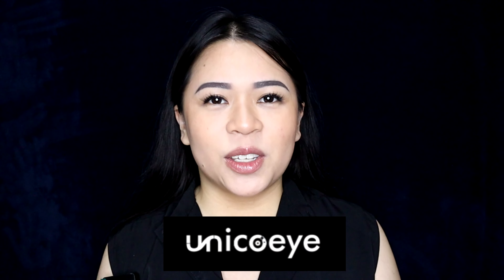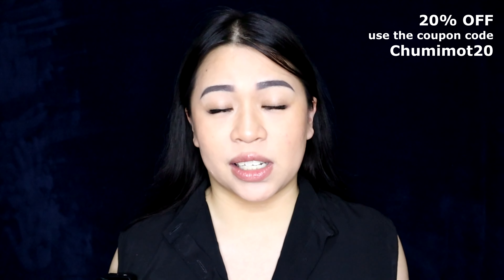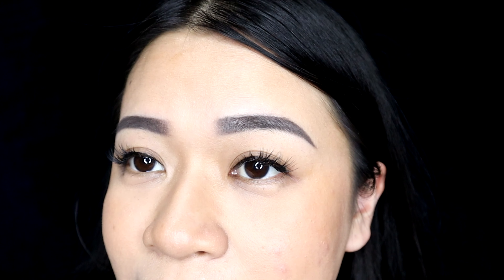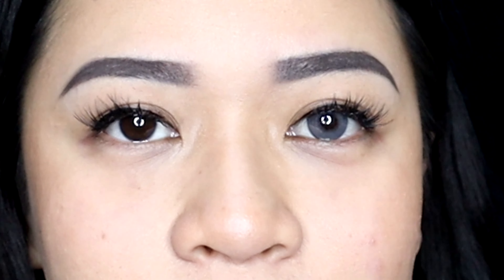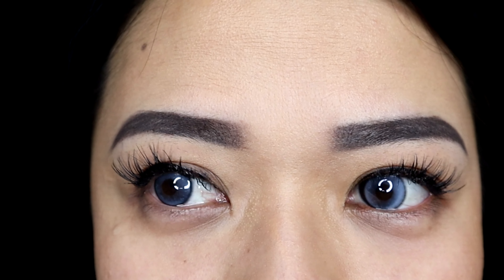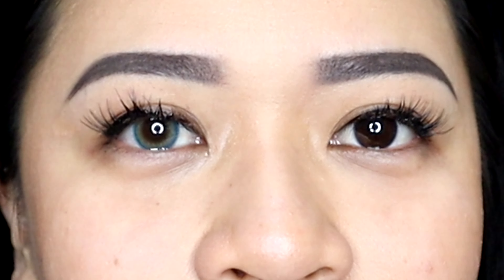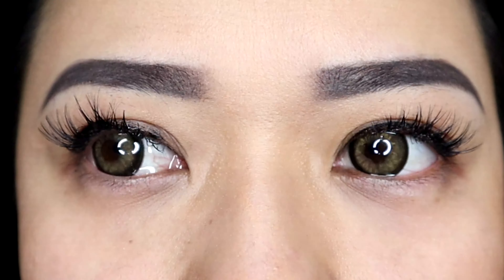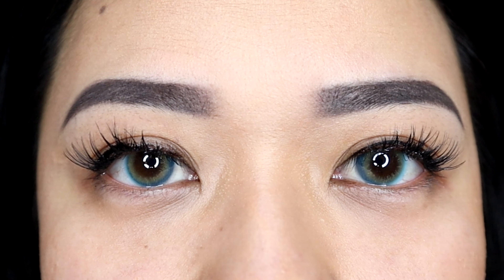UNICOEYE CONTACTS COMPARISON & TRY ON HAUL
For todays video, I am trying on 5 pairs of contact lenses sent by @unicoeye @unicoeye_official for PR (product review).

Product Used:
BRAND - UNICOEYE
1. Desire Black
2. Lunar Blue
3. Rainbow Candy Grey
4. Tender Brown
5. Vivi Green

Watch:
 • Noise — gbry.svg | Free Background Mu...

Chumimot

Chumimot

📌 Product/s are not sponsored or paid but given as a PR or PRODUCT REVIEW purposes only.
📌 All the products I suggest/use MAY or MAY NOT look the same for you.
📌 Product reviews are my OWN 100% HONEST OPINION.